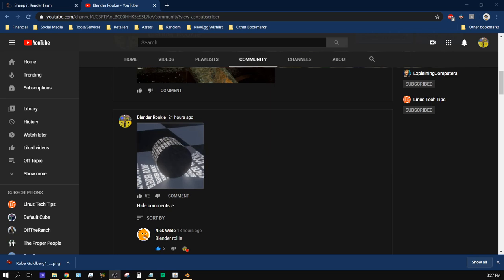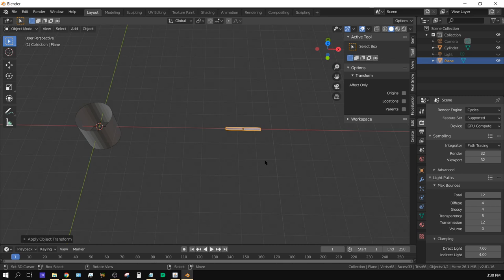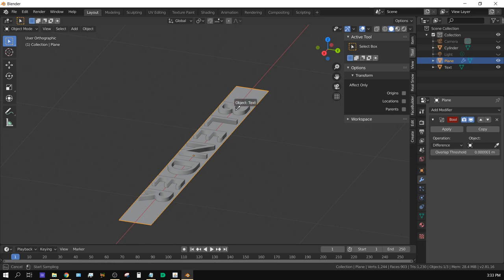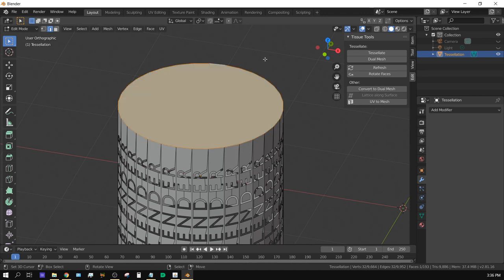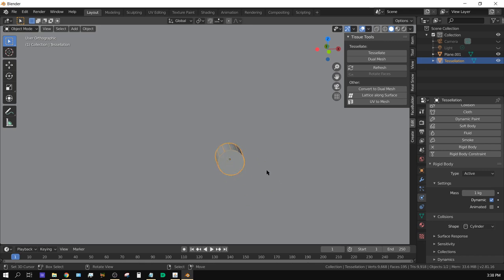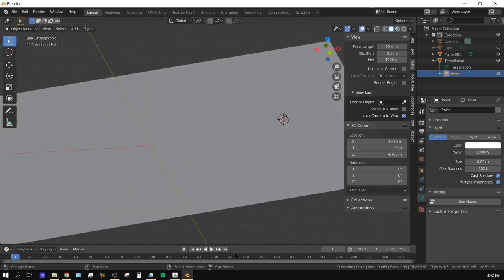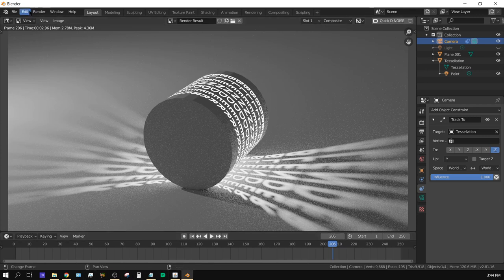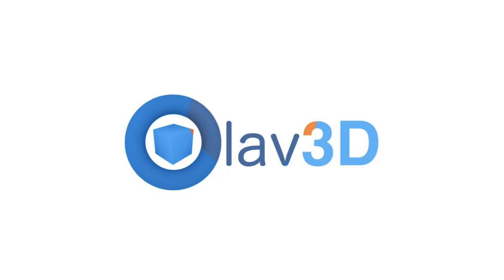Cylinder Projector Tutorial - Blender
In this tutorial I show you how to use the tissue modifier to create a cylinder that can project light in the shape of text on to other objects as it rolls by.
Massive Physics Simulation Training Course

My Hardware:

Desktop
CPU: Ryzen 5 1600X
2X - GPU: Nvidia RTX 2060 Super
RAM: 32GB GSkill Ripjaws 4 X 8GB
500GB NVME Western Digital Black

Laptop
HP Envy Laptop (model# 15-k253ca)
CPU i7-4720hq
No GPU
16GB RAM (Crucial)
240 GB SSD (Western Digital)
1 TB HDD (Toshiba)